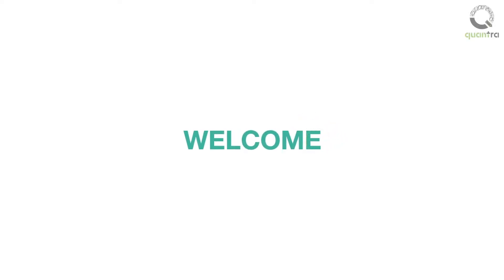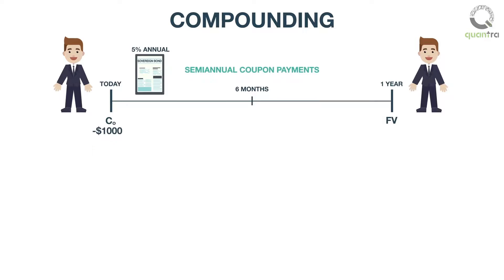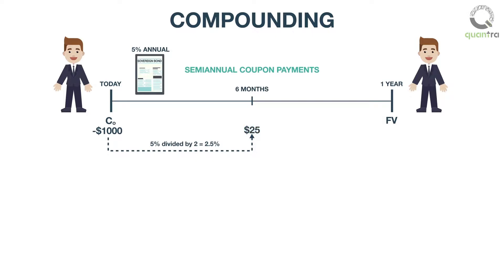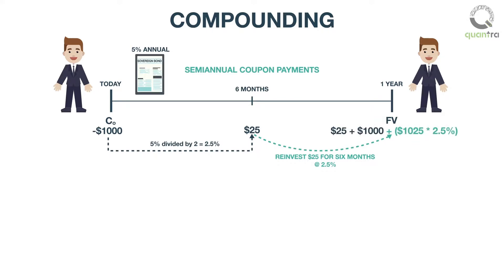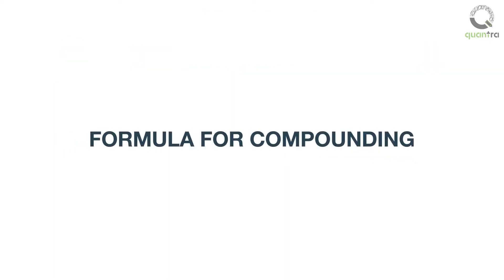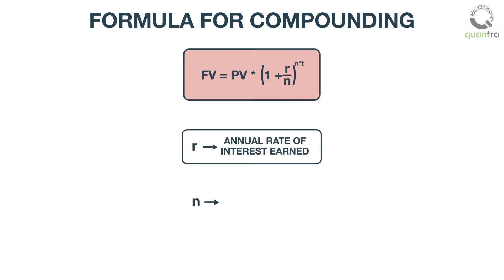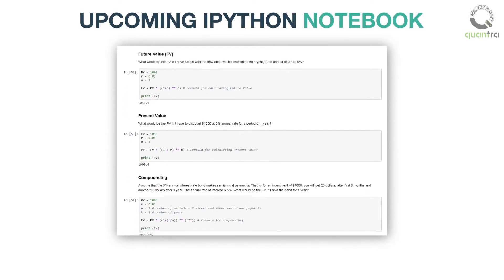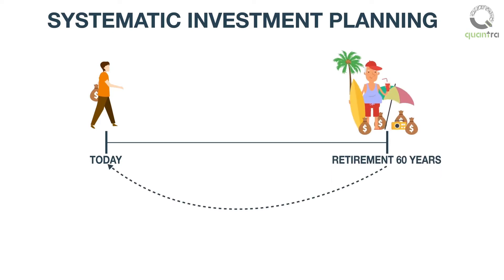Time Value of Money with Compounding | Python for Beginners | Quantra Free Course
Timestamp:
00:00 - 01:11 - Compounding
01:12 - 01:43 - Formula for compounding

Welcome to this unit. In this video unit, we will discuss compounding. Compounding requires period payments on investment, which are invested again.
For example, assume that the 5% annual interest rate bond makes semiannual payments. That is, for an investment of $1000, you will get $25 after first 6 months.
The rate of interest for first six months is 5% divided by 2, that is 2.5%, hence you get $25.

For compounding effects, you would require to reinvest these $25 for the next six months.
At the end of second half yearly period, you would earn an interest of $1025 * 2.5% that is $25.625, giving you an overall future value of $1025 + $25.625 that is $1050.625.
Note, how you ended up earning $0.625 more in case of compounding for the same annual interest rate of 5%.

An easy way to calculate the effect of compounding or interest earned on interest payments is to use this formula given below:

Future Value = Present Value * (1 + r/n) n*t Here: ‘r’ is the annual rate of interest earned and ‘n’ is the period of compounding. For example: n is equal to 2 in case of semiannual payments, 4 in case of quarterly payments and so on. In the upcoming IPython notebook, we will use these TVM concepts and code them in Python.
Further, we will solve a few problems on TVM. In the upcoming PDF unit let us plan a Systematic Investment Planning for your retirement using TVM concepts.